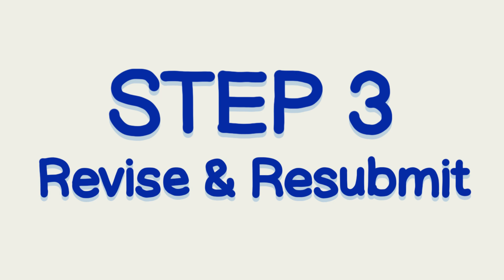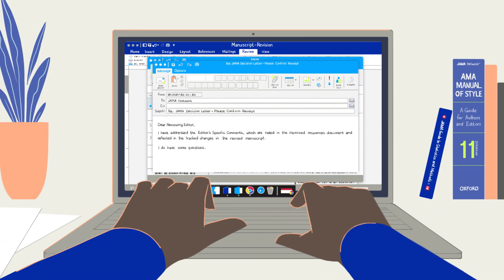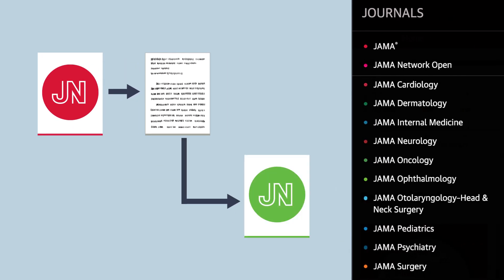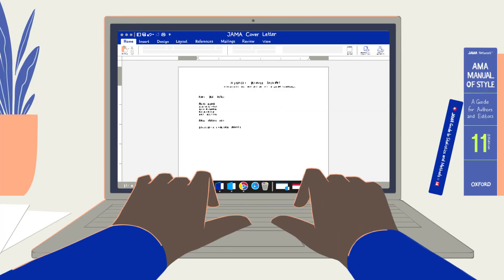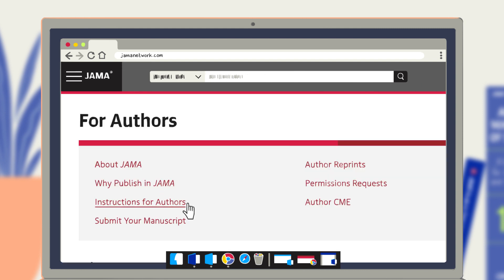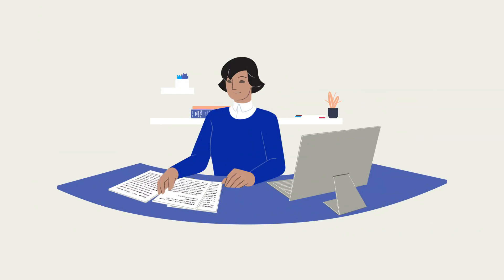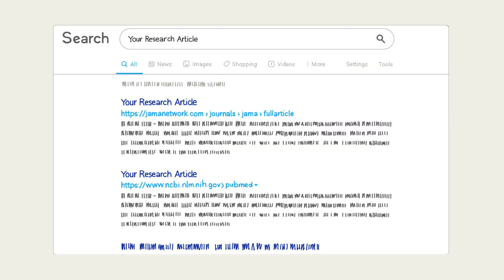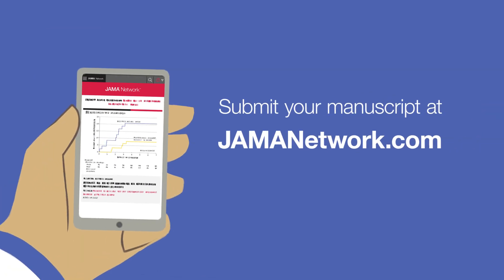How to Submit Your Research Paper to the JAMA Network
Ever wonder what happens to your manuscript after you submit it? From manuscript submission and peer review to all the ways we improve and promote your accepted article, here's an inside look at the JAMA Network journal's editorial process.

Following the best standards of editorial excellence and innovation, JAMA, JAMA Network Open, and the JAMA Network specialty journals offer enhanced access to the research, reviews, and opinions shaping medicine today and into the future.